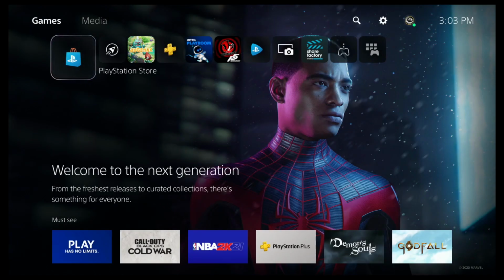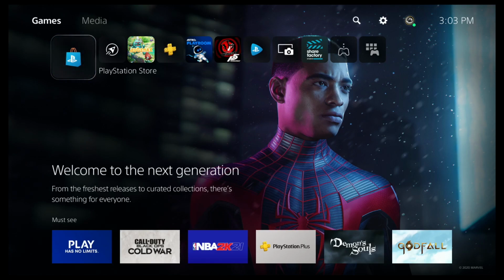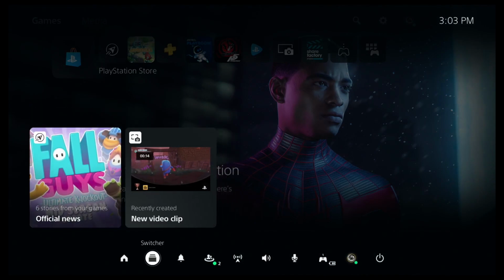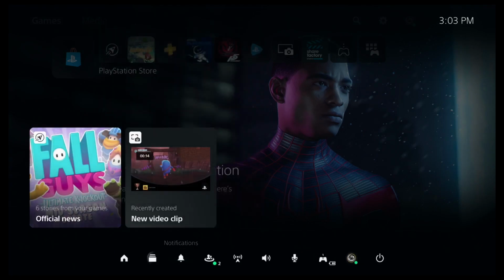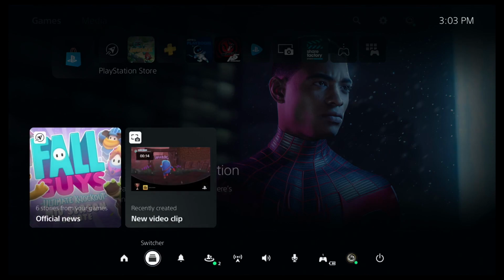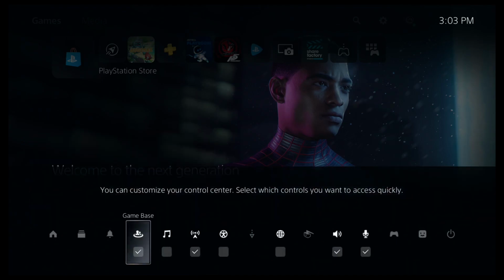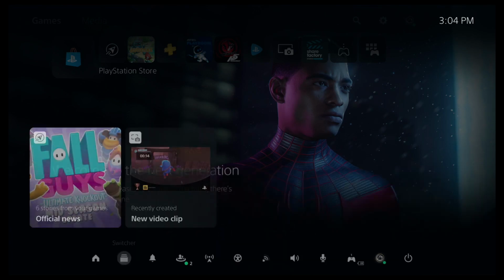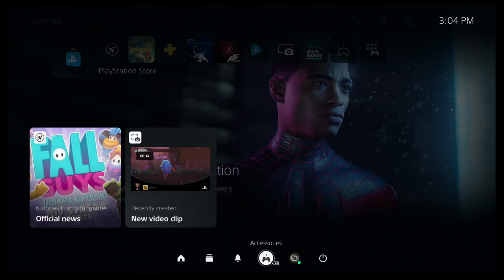How to Customize the PS5 Control Center (Quick Menu)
In this video, I'll explain how to enable or disable widgets on the PS5's control center menu. To access this menu, all you have to do is press the PlayStation button on your controller. Certain widgets like accessibility and network are not enabled by default, so you'll have to turn them on manually.